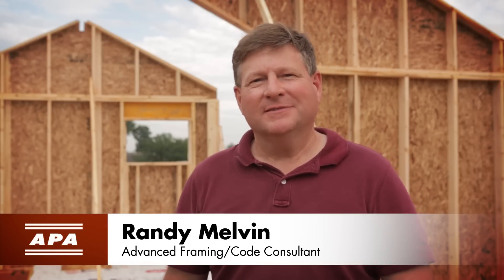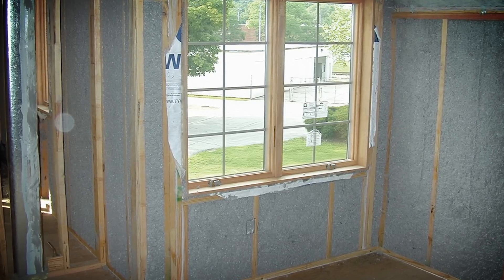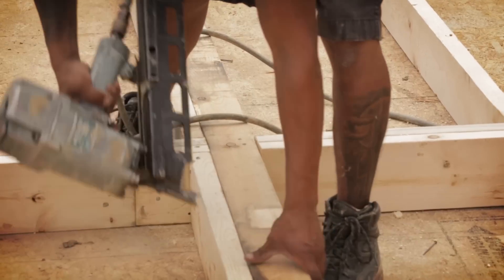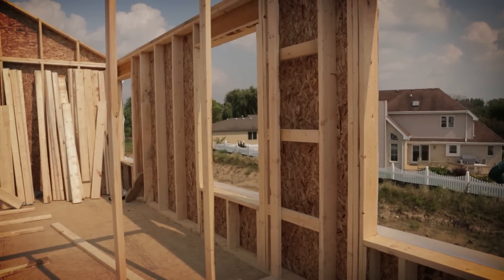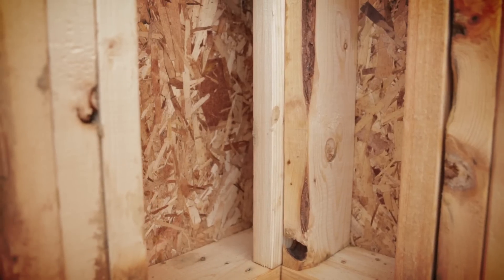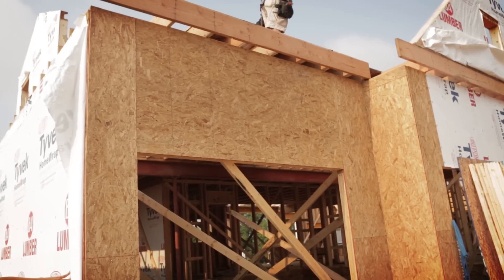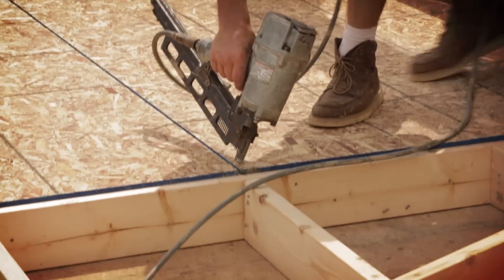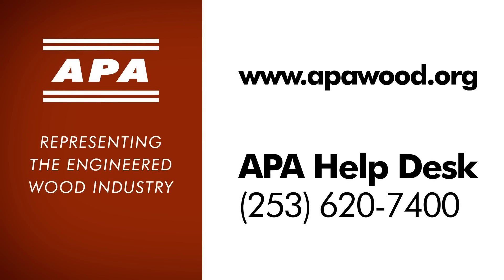Inside Advanced Framing: How to Build Energy-Saving Homes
Learn more about how Advanced Framing can be used to meet structural code and energy requirements